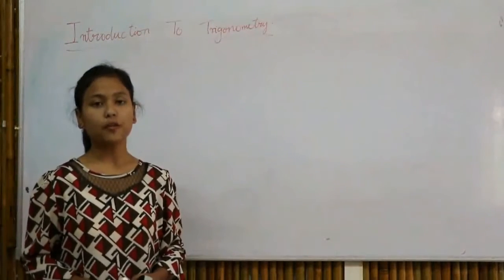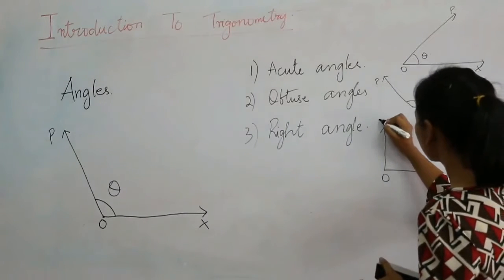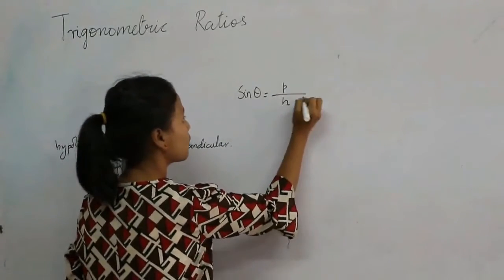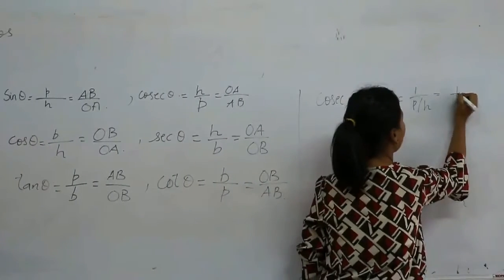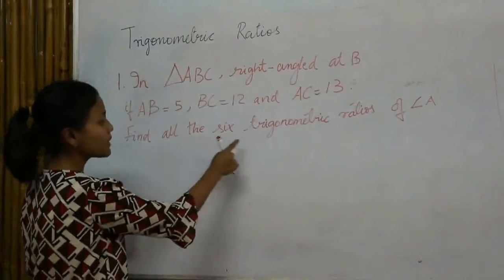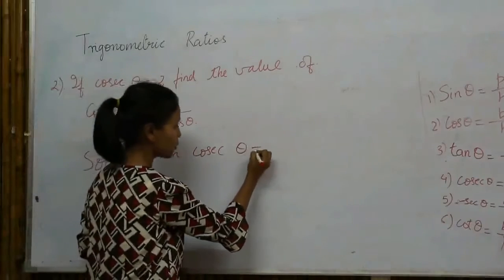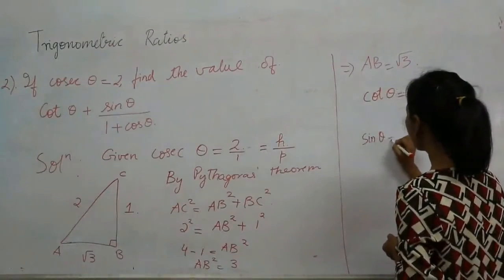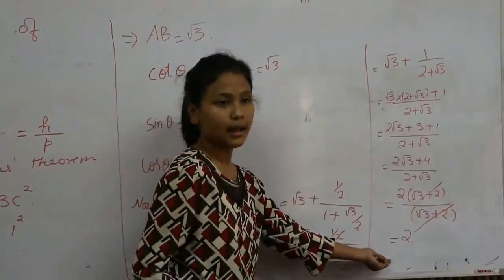Introduction to Trigonometry For class 10 (Part 1) (MBOSE Syllabus) - Developed by SCSTE, Meghalaya